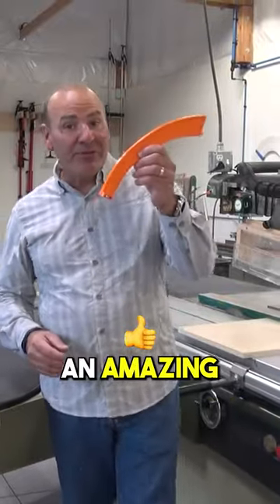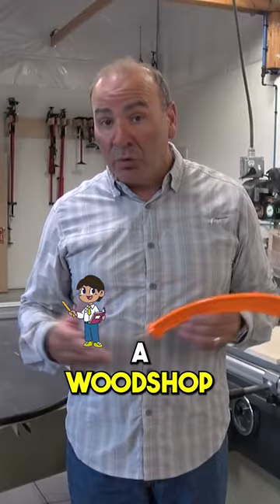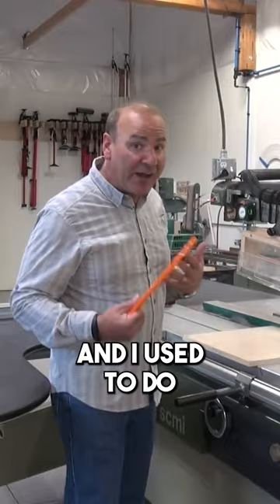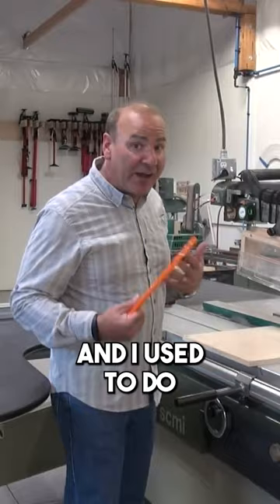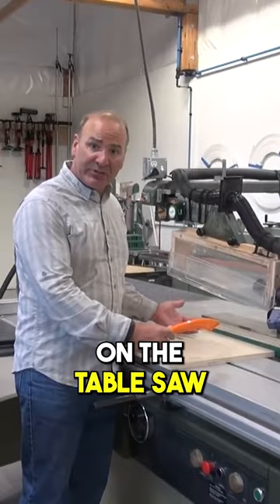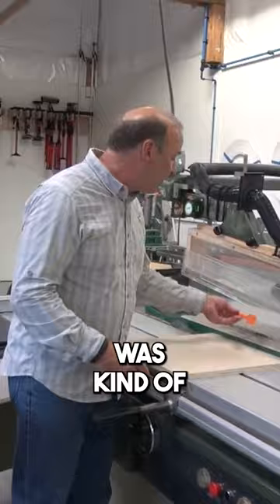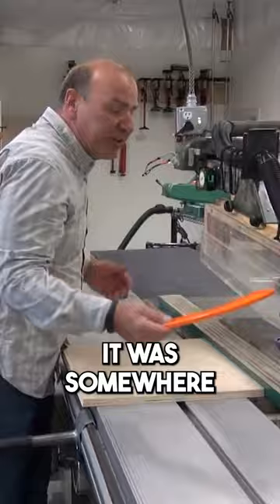Level Up Your Lean Woodworking Skills with the 11th Finger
This video will show “Level Up Your Lean Woodworking Skills with the 11th Finger."
Introducing the 11th Finger: The Ultimate Woodworking Hack!
Hey there! It's Paul Aker's here, and today I have something truly amazing to share with you. It's called the 11th finger, and it's a revolutionary product developed by Brian Roesch, a wood shop teacher from Quinter, Kansas.

Now, Brian identified a common problem that many woodshop teachers and students face. You see, when students were using the table saw, they often forgot to use the push stick, which helps keep their hands safe during cutting. The push stick was either misplaced or not easily accessible, causing a lot of inconvenience.

But Brian came up with a brilliant solution! He added magnets to the bottom of the push stick, allowing it to be conveniently positioned exactly where it's needed. So now, when you're cutting your wood, all you have to do is grab the push stick, use it to guide the material through the saw, and in a split second, it seamlessly goes back to its perfect position.

This simple yet innovative idea is a game-changer for wood shop teachers and students everywhere. No more searching for the push stick or risking safety by not using it. With the 11th finger, you'll always have that extra helping hand in the right place at the right time.

So, if you're into woodworking or know someone who is, this is definitely a product you don't want to miss.